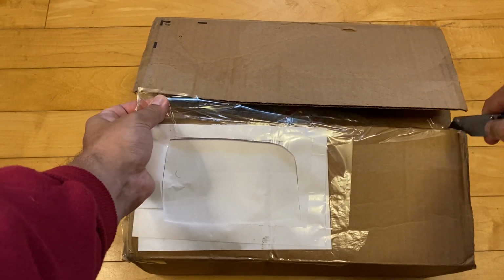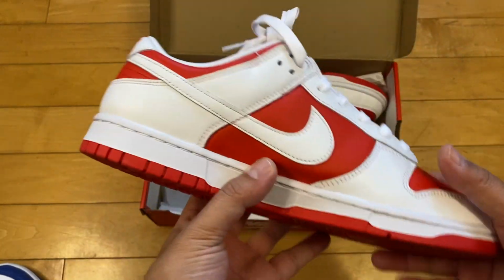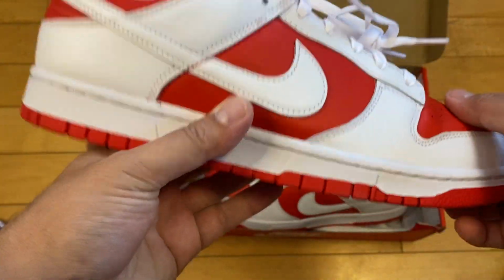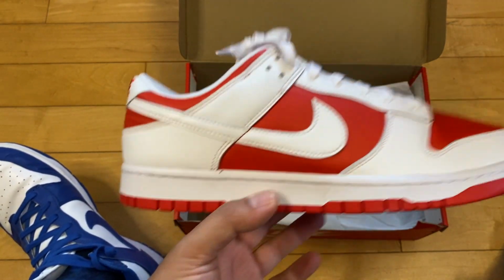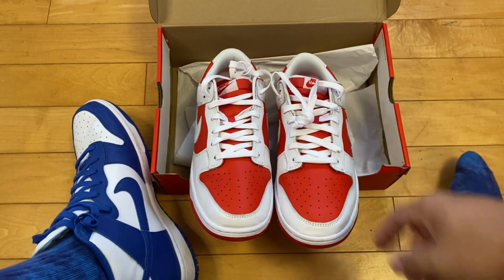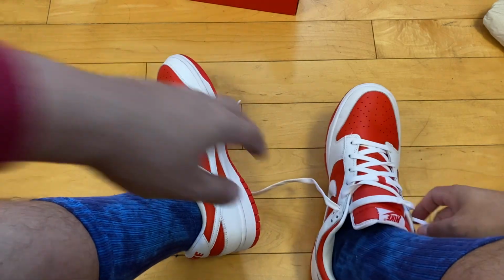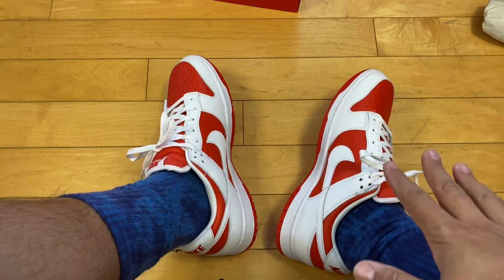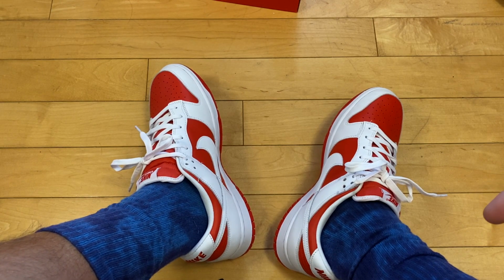UNBOXING "Championship Red" Nike Dunk Low - Should you buy GR Dunks above retail?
I call these the Wisconsin Dunks!   These are going to get dirty quick for sure but I dgaf!  See what I think of these general release Championship Red Nike Dunk Lows!

If you want a pair of Nike Dunks, Champ Sports got

A lot more reviews coming, including some HIGH HEAT, so make sure to...